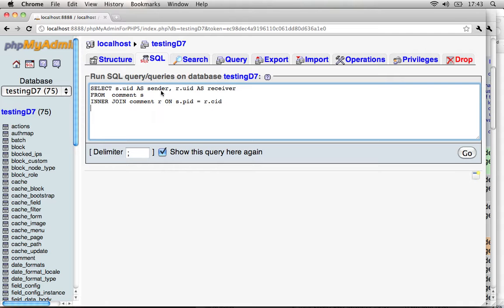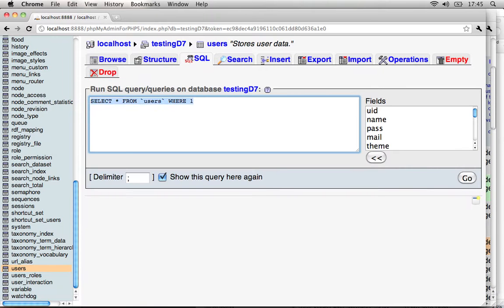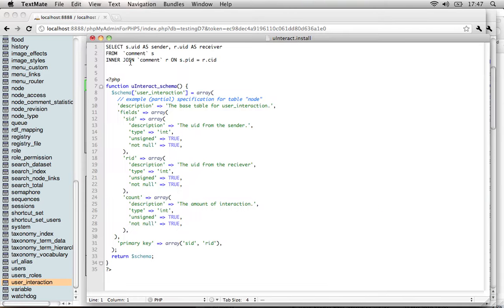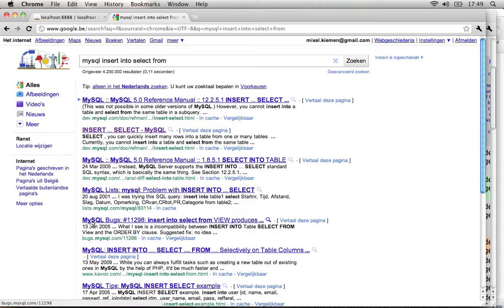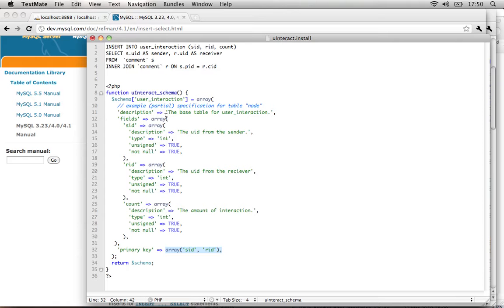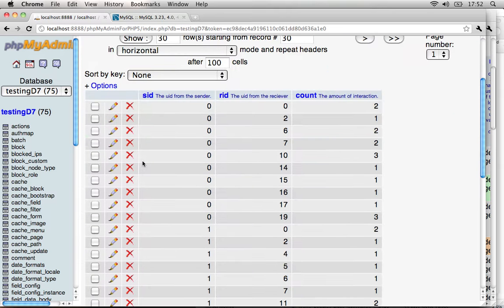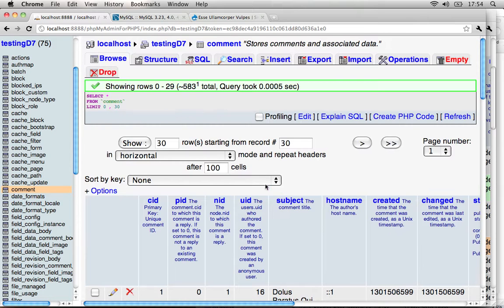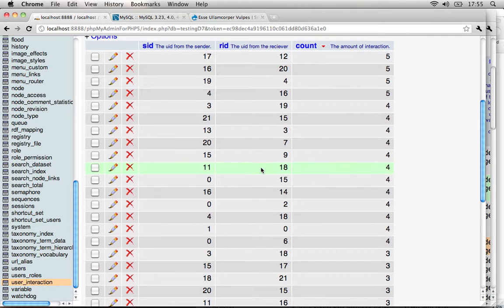php Drupal7 functions 2/4: uInteract case, SQL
Part of a Drupal introduction exercise